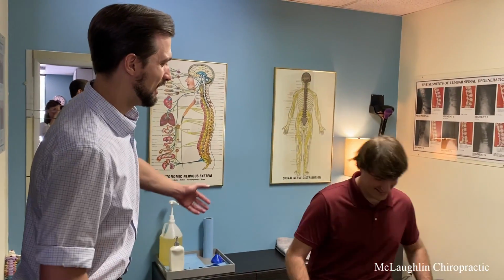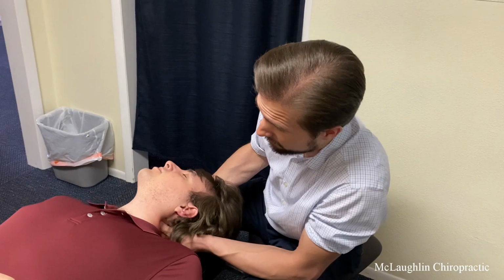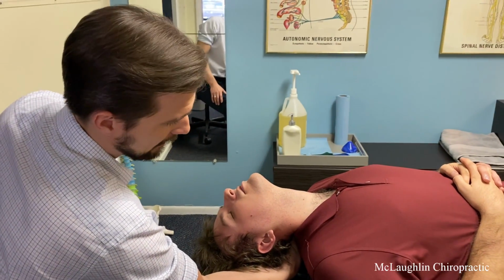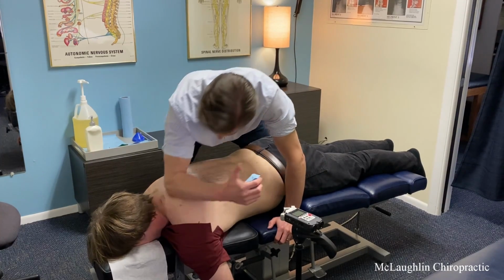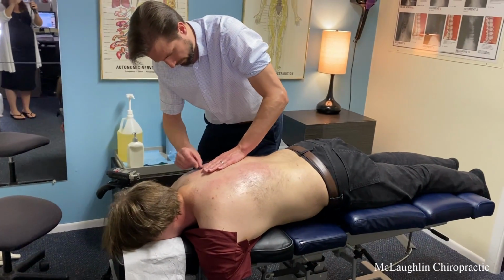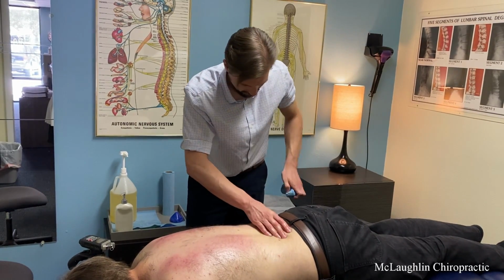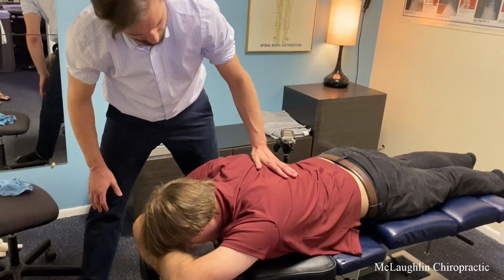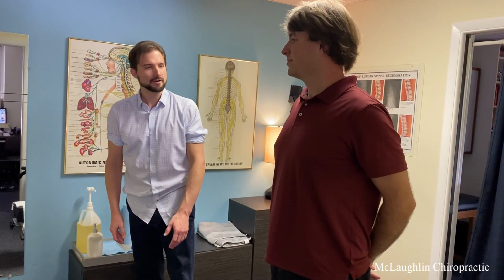SWEET BOw Move About Killed ME - Sarasota Florida Chiropractor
Need to remind myself not pick on guys bigger than me!

Green Roller
Massage Cream
Massage Oil

Chiropractic adjustments, headaches, any crack addict will enjoy, loud cracks in the neck and back and toes, toe adjustments, foot adjustments.  Dr. Edward McLaughlin uses hands on adjustments.  Deep Tissue Massage with Gua Sha and Denneroll Stretching.  Sarasota Chiropractor | Florida Chiropractor